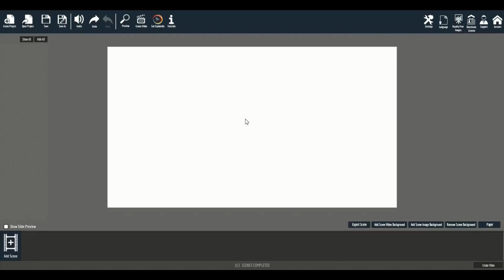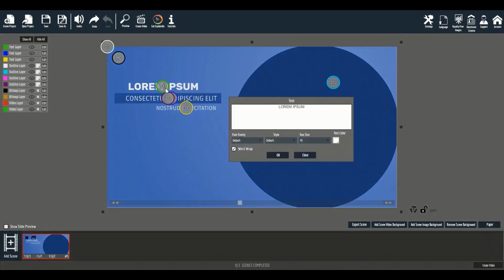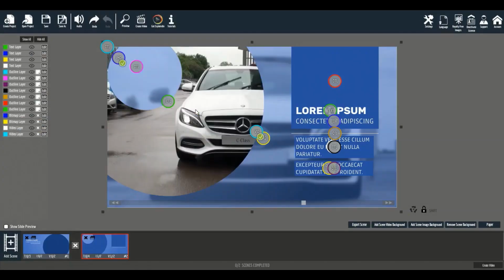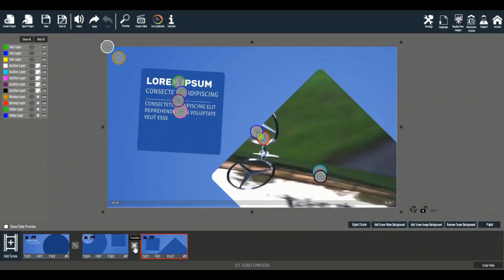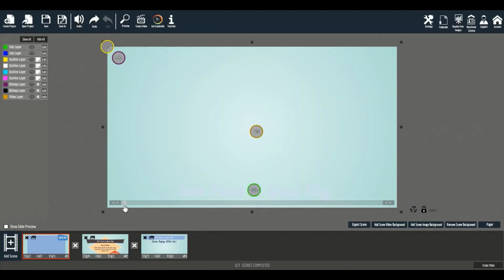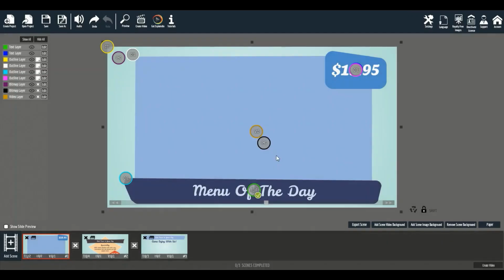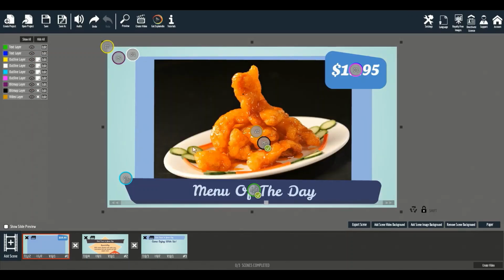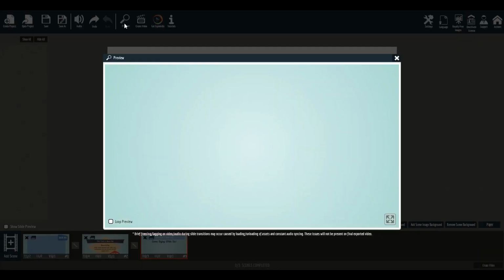Vidently Demo: Boost Traffic and Sales with Highly Shareable Explainer Videos Created on Autopilot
Boost Traffic and Sales with Highly Shareable Explainer Videos Created on Autopilot Using Vidently's Intuitive Drag-And-Drop Interface and AI-Powered Swipe/Snap Elements

When it comes to marketing, capturing attention and driving conversions has become increasingly challenging. Explainer videos have emerged as a powerful tool for businesses to effectively convey their message, engage their audience, and generate leads. However, creating high-quality explainer videos can be a time-consuming and expensive endeavor.

Vidently, a revolutionary video creation software, empowers businesses to create stunning explainer videos with minimal effort and expertise. Its intuitive drag-and-drop interface and AI-powered swipe/snap elements make video creation a breeze, enabling businesses to boost traffic, increase sales, and achieve their marketing goals.

Vidently: The Ultimate Solution for Explainer Video Creation

Vidently is a comprehensive video creation platform that simplifies the entire video production process. Its user-friendly interface and advanced features make it accessible to businesses of all sizes and skill levels.

Vidently's drag-and-drop interface allows users to create videos with ease. Simply select the desired elements from the library and drag them onto the timeline. With a few clicks, users can add scenes, text, images, videos, and more, customizing their videos to suit their specific needs.

AI-Powered Swipe/Snap Elements

Vidently's AI-powered swipe/snap elements revolutionize the video creation process. Users can swipe to select from a vast library of pre-designed scene templates and snap them into place. The AI ensures seamless transitions and automatic adjustments, eliminating the need for manual editing and saving valuable time.

Key Features of Vidently

Unlimited Video Creation: Create as many videos as you need, without any restrictions.
Professional-Grade Templates: Access a library of 200+ pre-designed scene templates to jumpstart your video creation.
Customizable Elements: Personalize your videos with your own text, images, videos, and audio.
AI-Powered Editing: Utilize AI-powered features to enhance your videos with automatic transitions, motion effects, and more.
Export in Multiple Formats: Export your videos in various formats, including MP4, MOV, and WMV, for seamless sharing across platforms.
Benefits of Using Vidently

Increased Traffic and Engagement: Captivating explainer videos attract viewers, increase watch time, and drive traffic to your website.
Boosted Sales and Conversions: Clearly explain your products or services, highlighting their benefits and value proposition, to drive sales and conversions.
Time and Cost Savings: Vidently's intuitive interface and AI-powered features significantly reduce video creation time and costs.
Improved Brand Recognition: Consistent, high-quality videos help establish your brand identity and build trust with your audience.
Enhanced Social Media Presence: Shareable explainer videos on social media platforms expand your reach and generate leads.
How to Create Explainer Videos with Vidently

Creating explainer videos with Vidently is a straightforward process that can be completed in just a few steps:

Select a Template: Choose from a wide range of pre-designed templates that align with your video's purpose and message.
Customize Your Video: Add your own text, images, videos, and audio to personalize your video and make it unique.
Preview and Export: Preview your video to ensure it meets your expectations and export it in the desired format.

Numerous businesses have leveraged Vidently to create impactful explainer videos that have driven tangible results:

XYZ Company: Increased website traffic by 30% and generated 20% more leads within the first quarter of using Vidently.
ABC Company: Boosted sales by 15% by creating engaging explainer videos that showcased their product's features and benefits.
PQR Company: Improved brand recognition and established a strong online presence through shareable explainer videos on social media.

Conclusion

If you're ready to take your video marketing to the next level, visit Vidently's website today and experience the power of automated video creation. With Vidently, you can unlock the potential of explainer videos and drive your business to success.